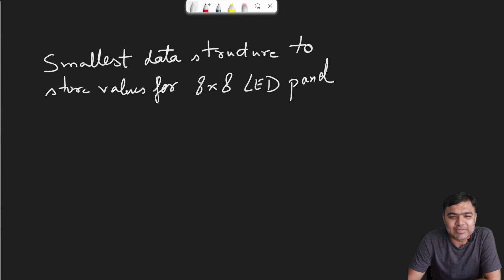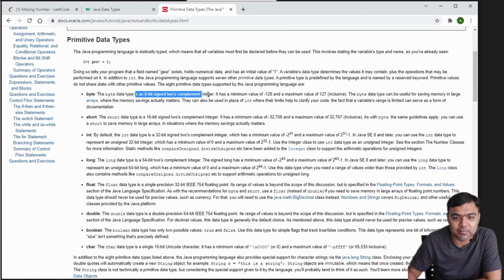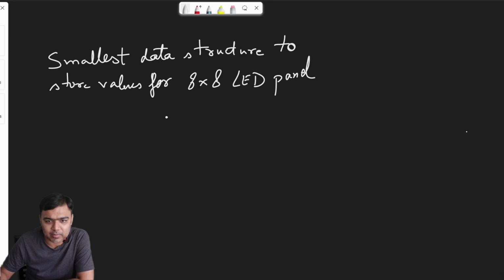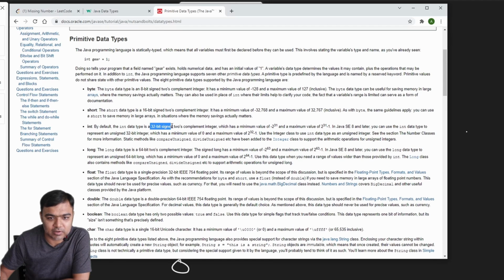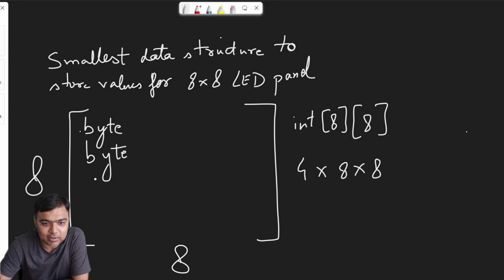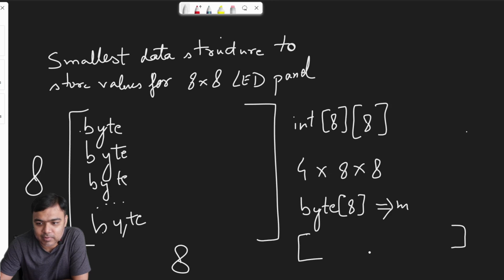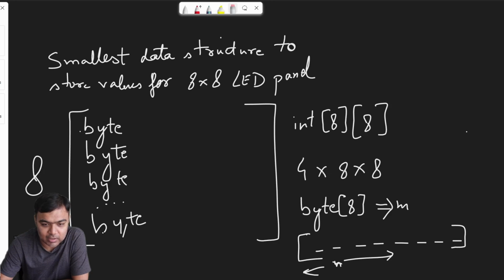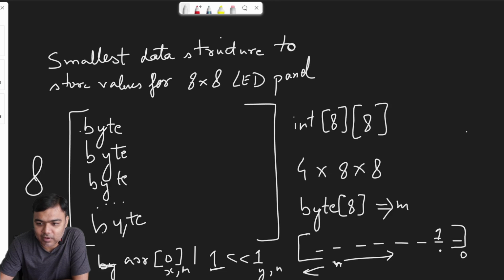Bitwise Storage problem | Store 8x8 data solution | Data structures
A bitwise storage problem is a type of problem that involves using bitwise operations to efficiently store and retrieve data in a memory-constrained environment.

One example of a bitwise storage problem is storing a large number of Boolean values (i.e., true or false) in the smallest amount of memory possible. One solution to this problem is to use a bit array, where each Boolean value is represented by a single bit, rather than a full byte. This can lead to a significant reduction in memory usage, as each byte can hold 8 bits, whereas each Boolean value typically requires at least one full byte to store.

Another solution is to use bitwise operators like &, |, and ^ to modify, filter or extract information from the binary representation of a number.